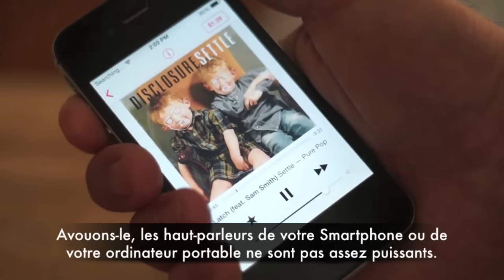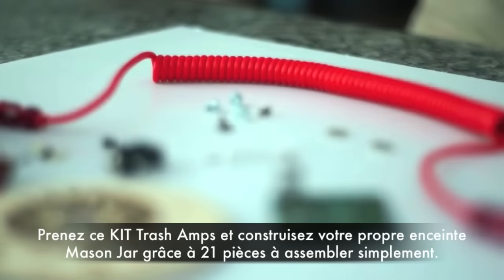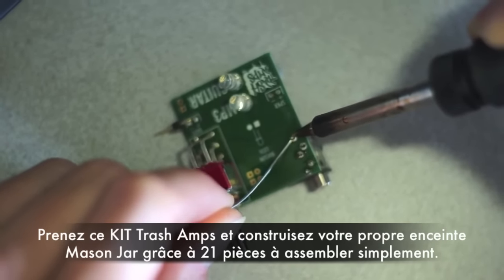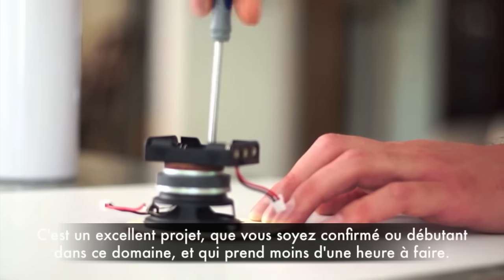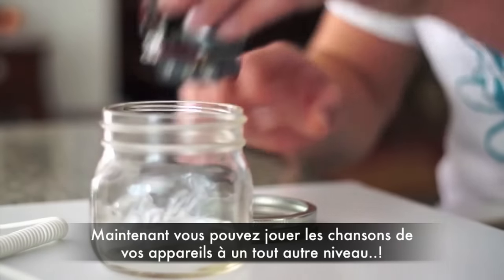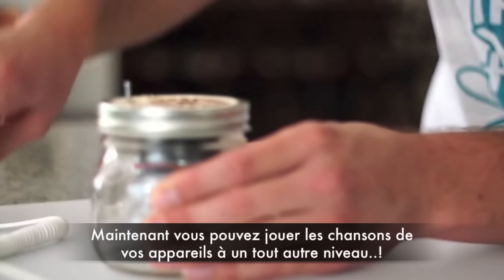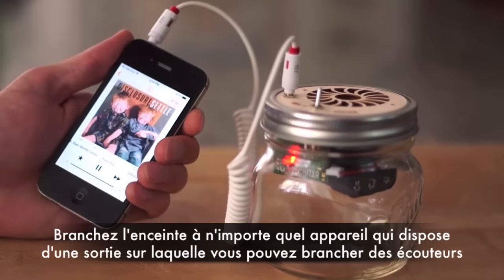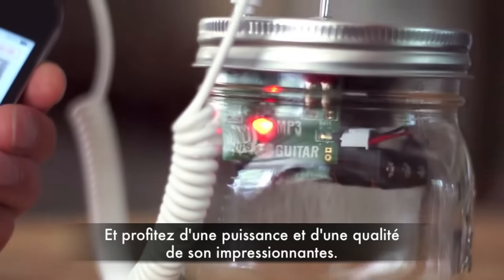Mason Jar Speaker - NOOVA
Mason Jar Speaker est une enceinte dans un bocal, déjà monté ou à construire soit même. Il suffit de brancher son smartphone ou sa guitare électrique pour profiter d'un son parfait.